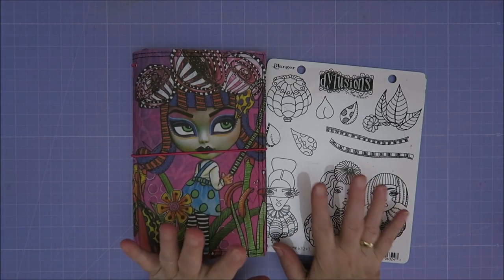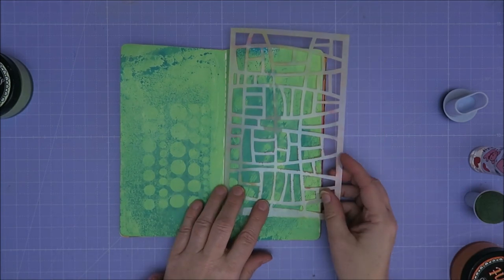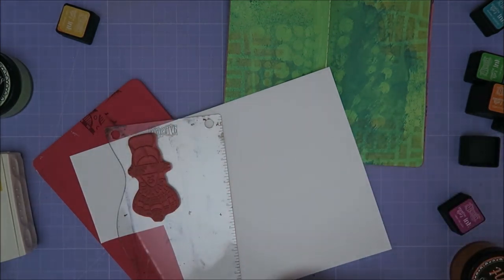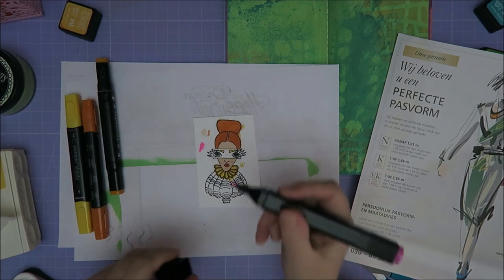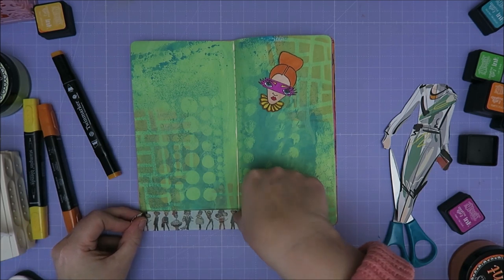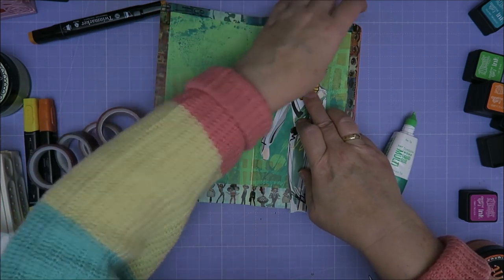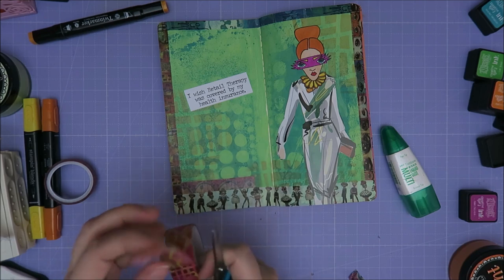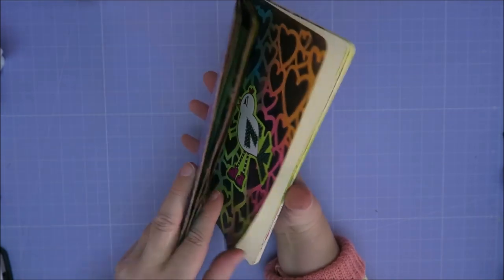Dylusions and More Page! retail Therapy!!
I finally used the page where I cleaned a stencil on months ago!!!
It turned out to be a great background!

Alice instagram: karin_is_in_wonderland

Our cat's instagram:
rohan_the_cat